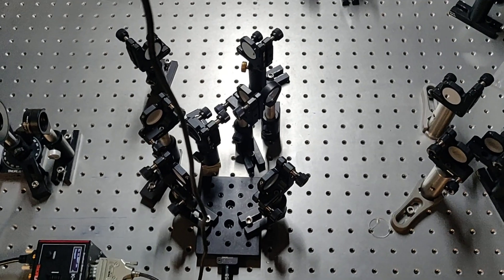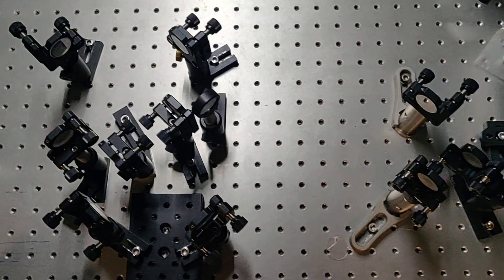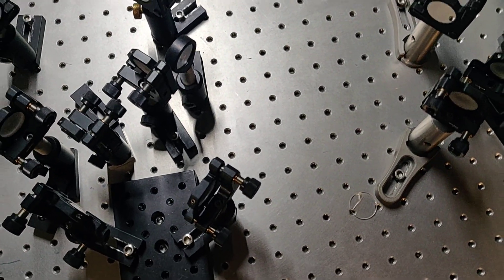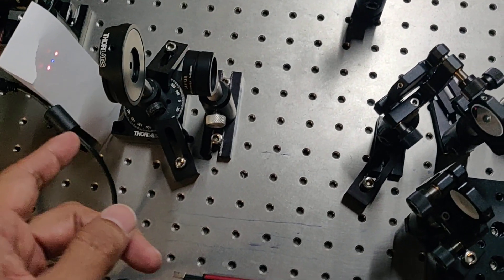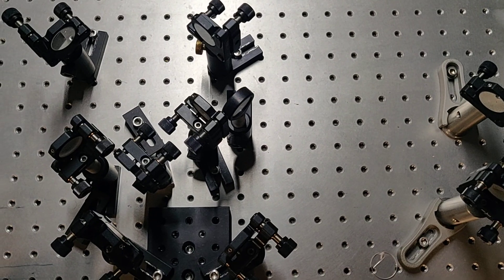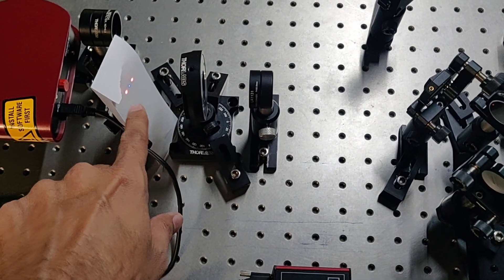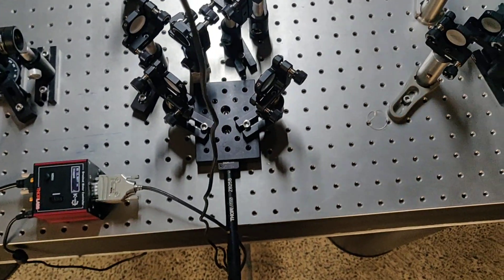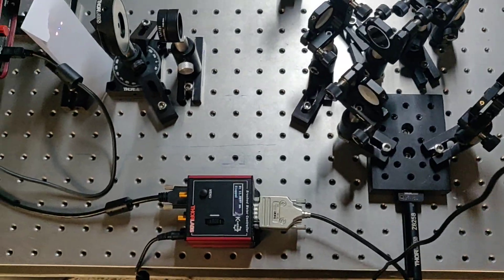Intensity Auto-correlator Setup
The intensity auto-correlator setup is explained, without going into technical detail, I tried to explain in a simple way, what is delay line, and what beam overlapping is in the second harmonic generation (SHG). The fiber-based femtosecond laser is used as a seed source.